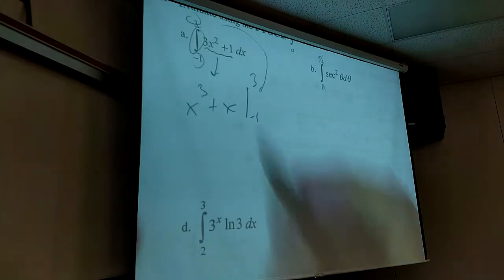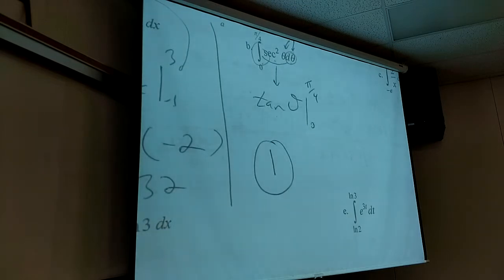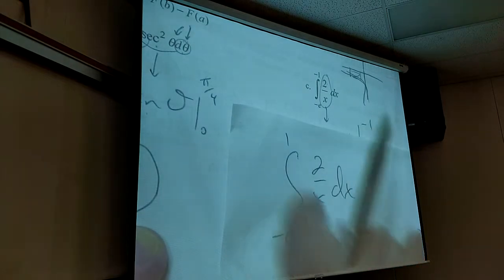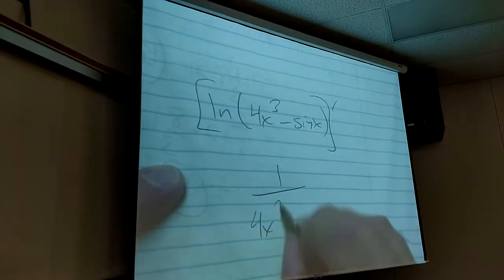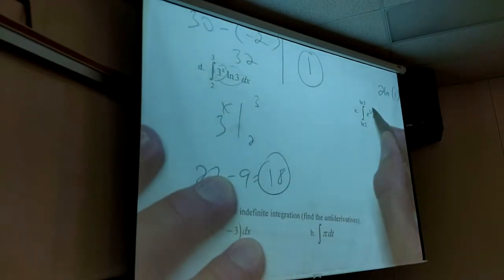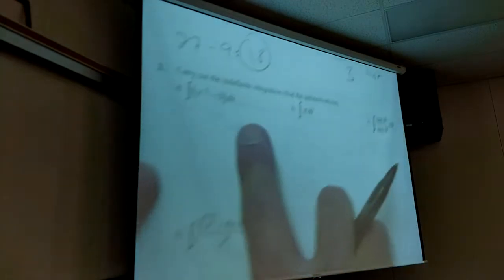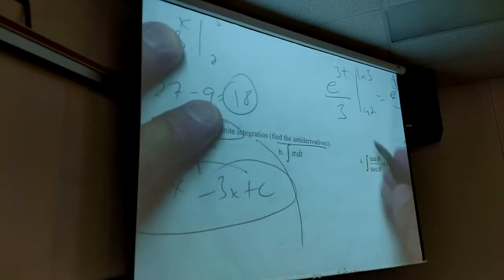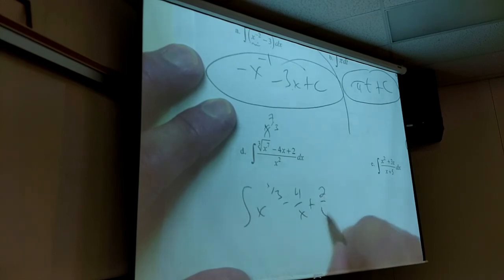Math 180, April 30 Lecture, part 3